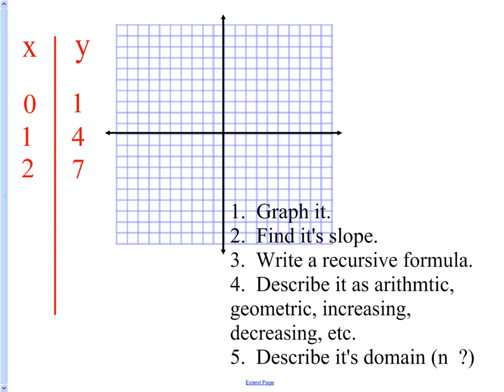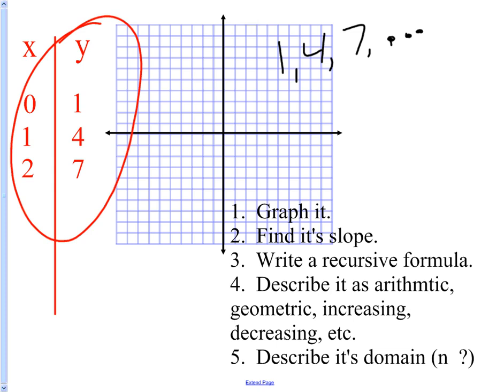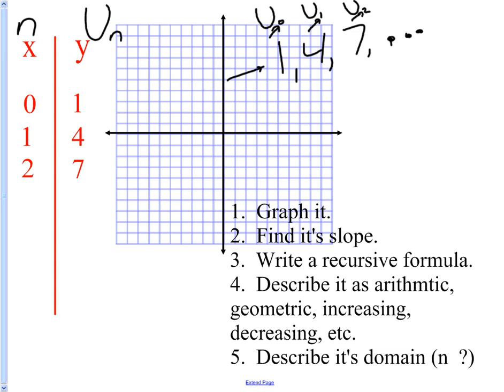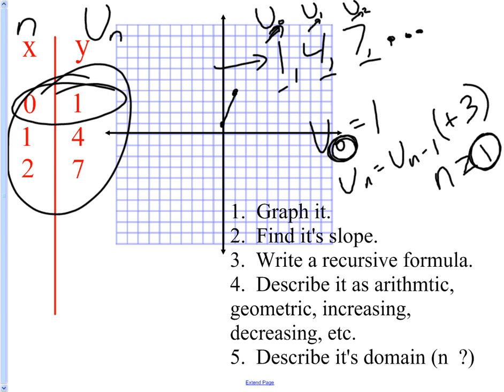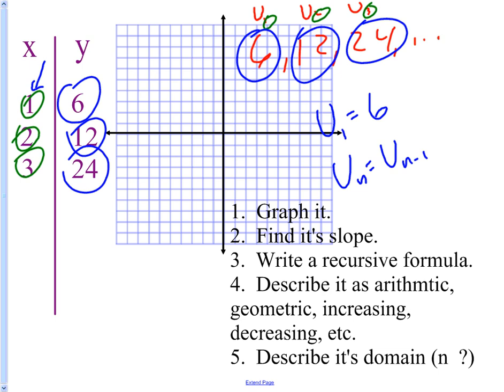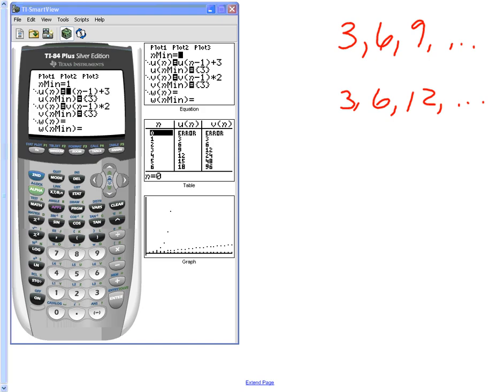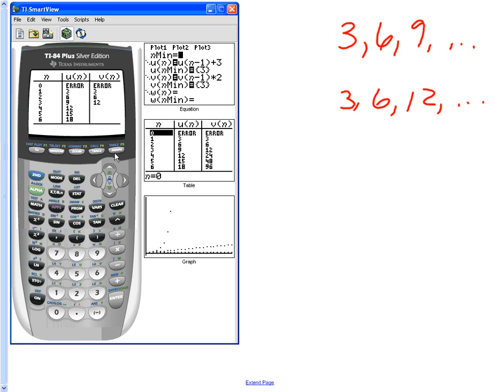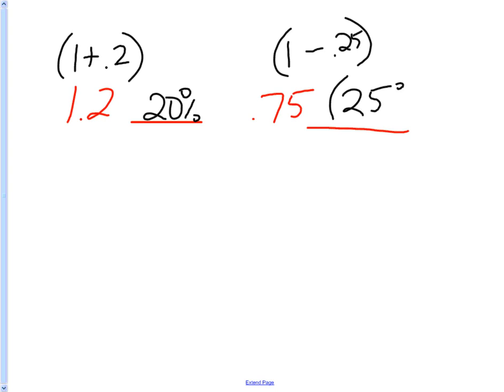1.4 graphing recursive including review on Quiz 1.1-1.2 day - lesson.wmv